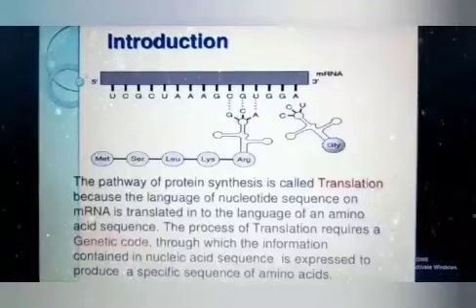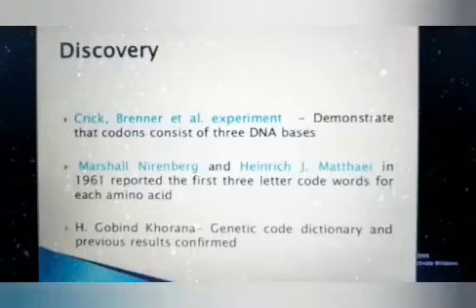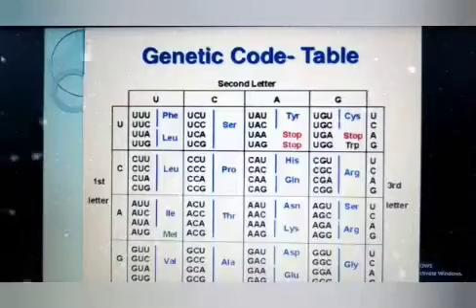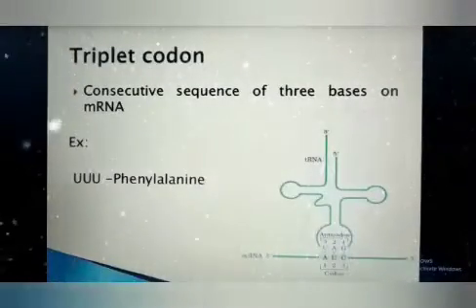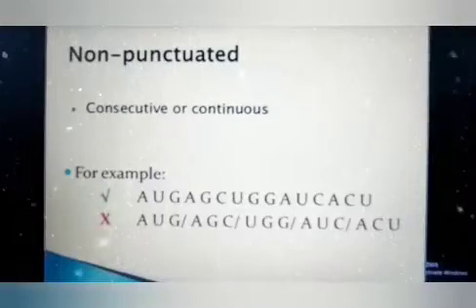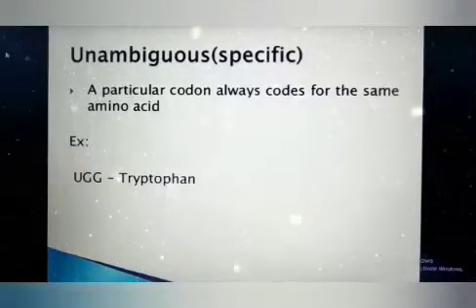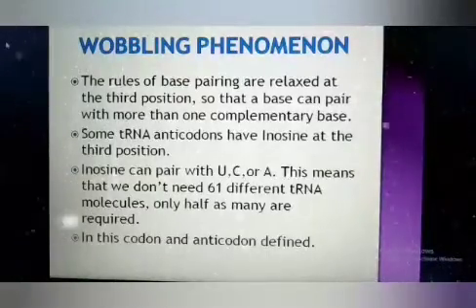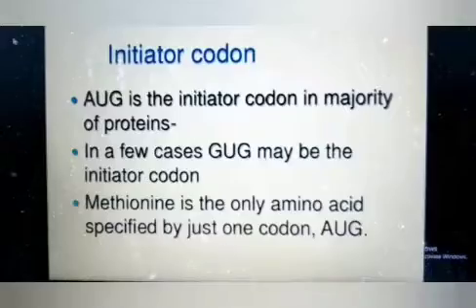Genetic code full details..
Genetic Code ||Genetic Code table|| sailient features of Genetic Code|| triple codon||